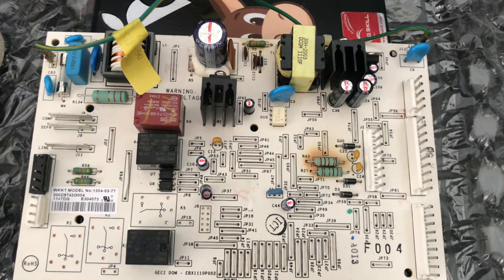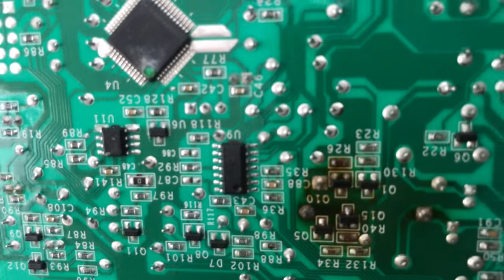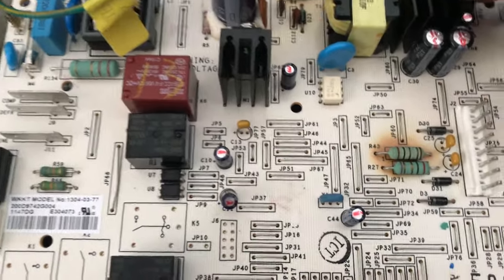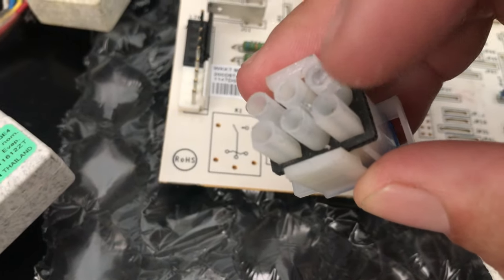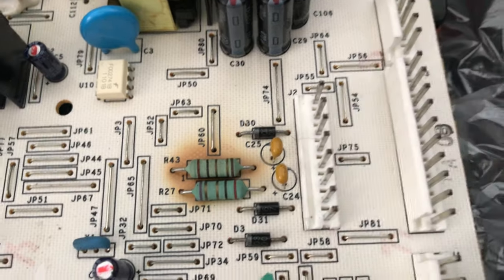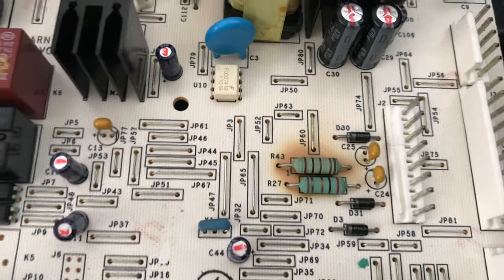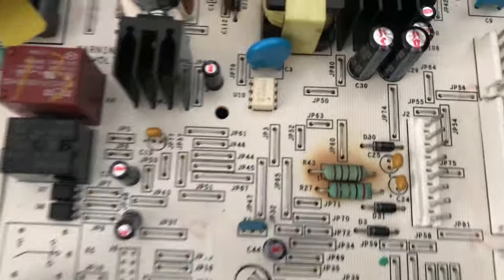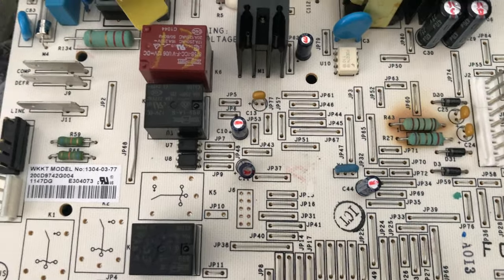GE Refrigerator Stopped working. Replaced Control Board and Evaporator and Compressor Fan motors.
This motherboard is a 2 minute install. It as well as a new evaporator fan I bought, brought my 12 year old GE Profile fridge back to life.
The old board had one small green resistor (R43) burn which I suspect the evaporator Fan shorted and popped the resistor as you can see it's a bit burnt in the picture of the original OEM board.

"Tested it and was only getting 2.2V power from the old board to the old evaporator Fan. With the new stuff is getting 12V like it should and works great now."

Save $ by doing home repairs yourself. This is the one good thing about Youtube. All of the DIY videos. Service techs charge a lot of money just to show up to your house to inspect the problem. Then add on their hourly rate or flat fee and markup on parts and you are talking a huge expense.

You can do most the repairs yourself and save $.

GE Refrigerator Stopped working. So after researching videos on Youtube, I Replaced Control Board and Evaporator and Compressor Fan motors. Easy to install. Just snap a pic of the old wiring before you start, to be sure how it fits back together. Works great

Other issues people have commented on related to the control board.

"After 8 years my GE fridge suddenly stopped functioning. The digital temperature control no longer lit up so I looked at the circuit board behind the fridge and found a burnt looking spot. I took my chances and ordered this replacement circuit board which came in pretty quickly. It took approximately 5 minutes to swap out the old for the new and my fridge started right up."

"My refrigerator died. The only thing that came on was the light inside. I had to put the food in my beer frig. My beer was out in the. warm. I opened the panel that housed the board in the back of the refrigerator and noticed that a resister had blown. I ordered this board and had it in 3-days. My daughter and I installed the new one and everything has worked great for a month now. FYI. my wife called Sear in the meantime. They would have charged $180.00 for the diagnostics test alone than would have had to charge for the board."

"Our display on our fridge went dead and only the light worked. Nothing else. Replaced the control board and it's been working ever since."

✅ Tip Jar Addresses:
► ETH:  0x3e45ccFd88fe3E5cA0c53A187b73C46f7358C025
► BTC:  bc1qwn0mye0jqj77m3wmrhj5sfaxcn8aca9rccw0cd